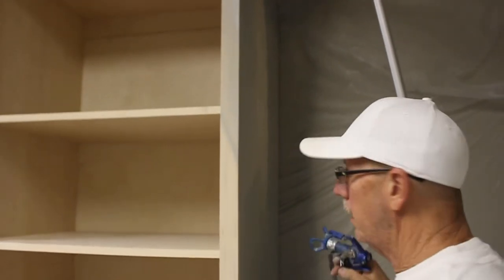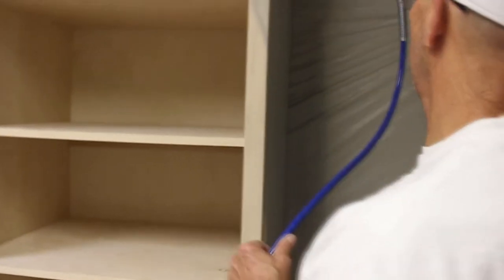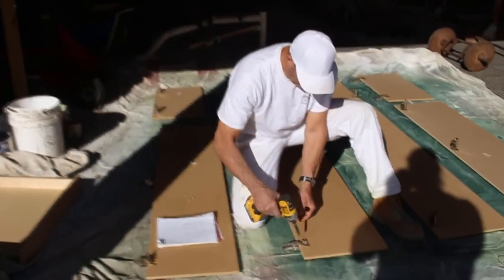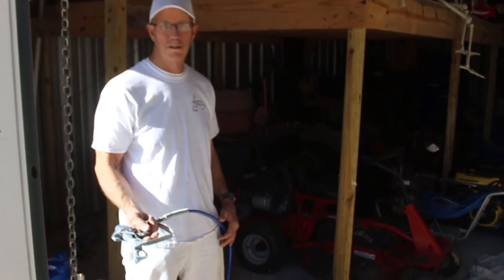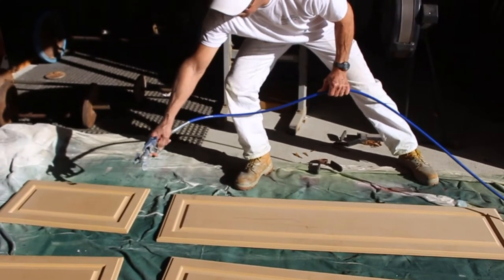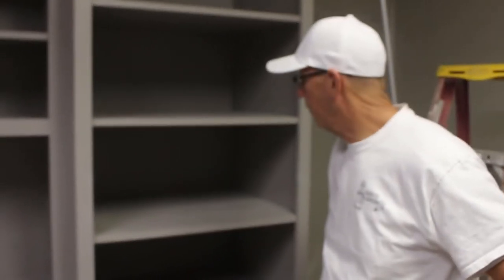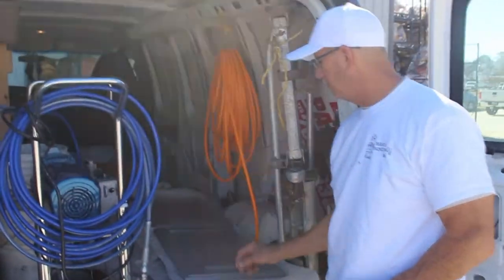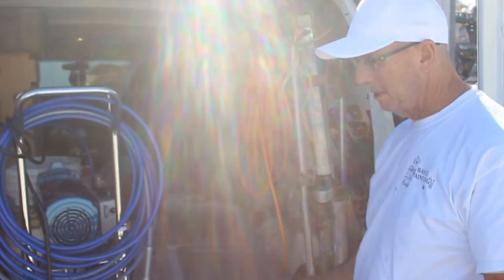HOW TO PRIME and Paint built in cabinets!!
HOW TO PAINT AND PRIME built in cabinets!!join us in our step by step in how to paint built in cabinets enjoy and we will see you in our next video.